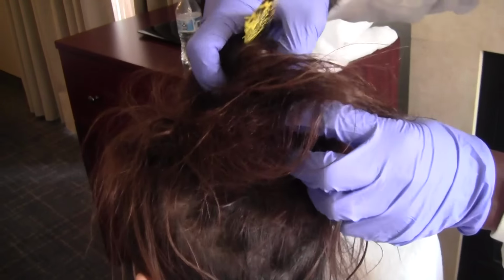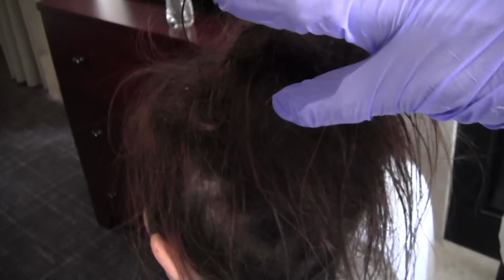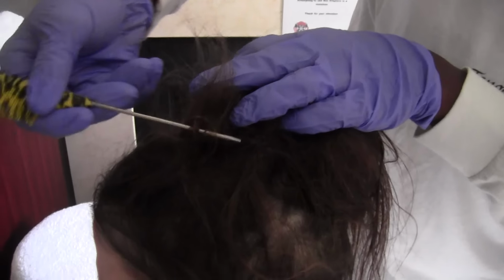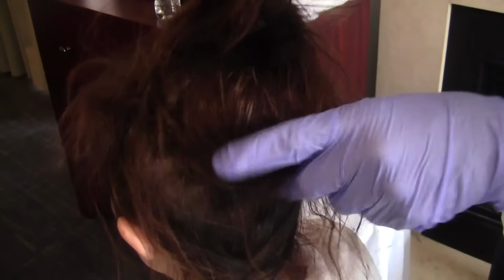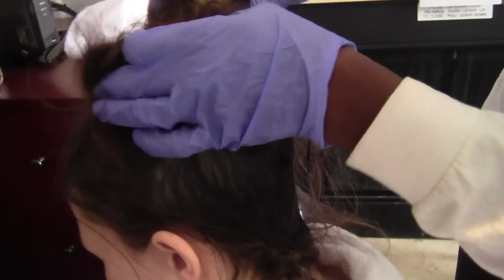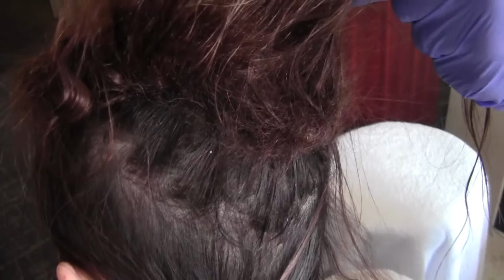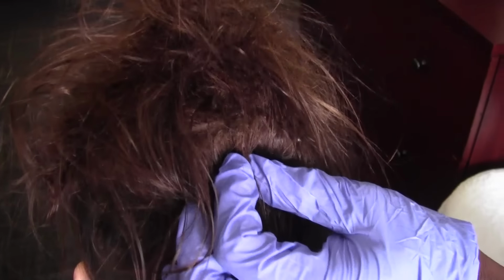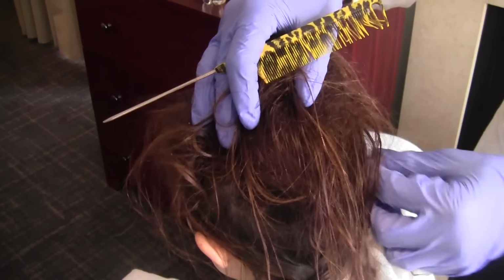Matted Hair Is A Mystery- How To Maneuver Through Matted Tangled Hair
Extremely matted tangled hair is indeed a mystery.  Our Advanced Hair Detangler Training classes will teach you how to effectively detangle and dematt severely matted tangled hair. Luke 1:37